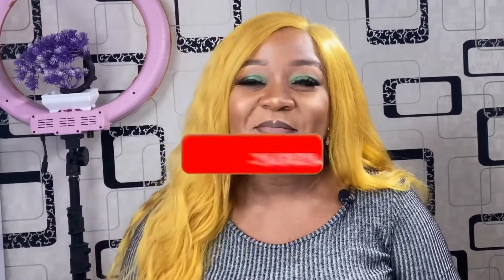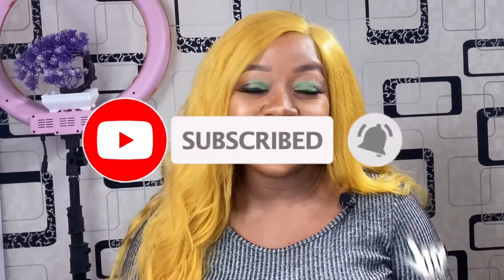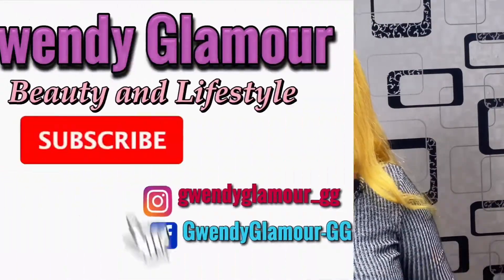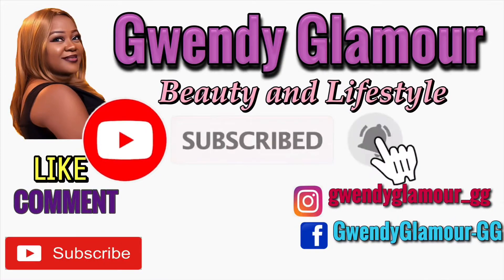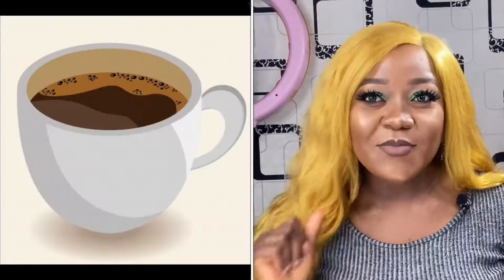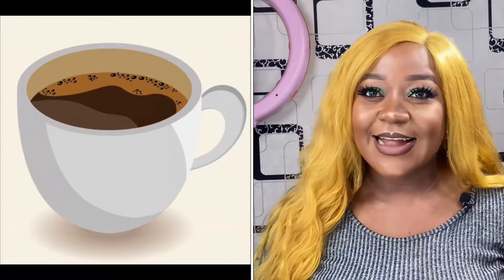Makeup transformation into a Diva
In this video, I transformed myself into a beautiful diva in some minutes😍

Xoxo